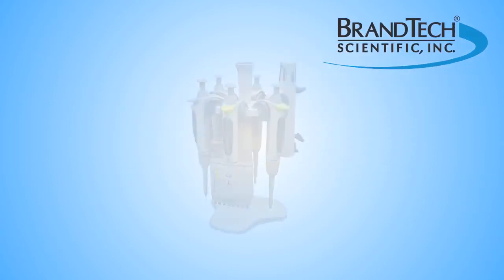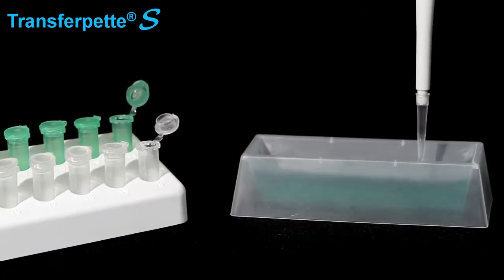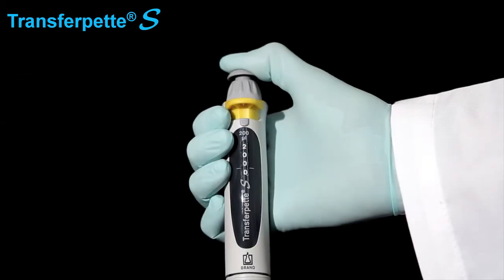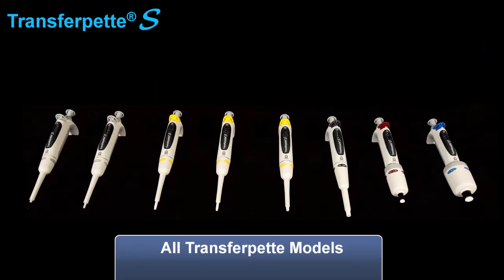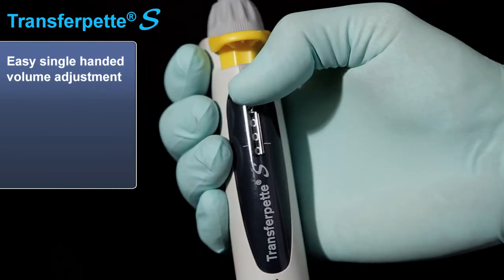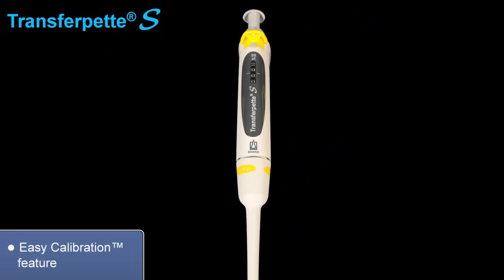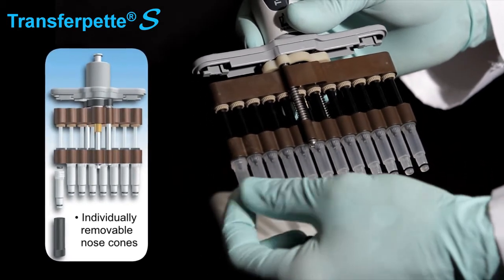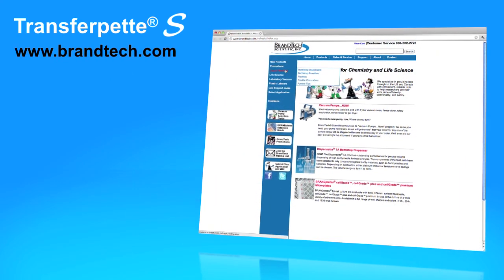Transferpette S High Performance Pipettes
BRAND Transferpette® S pipettes offer superior performance, comfort and value in single and multi-channel models.  Constructed with innovative composite materials the Transferpette® S pipettes are light weight and fully autoclavable.